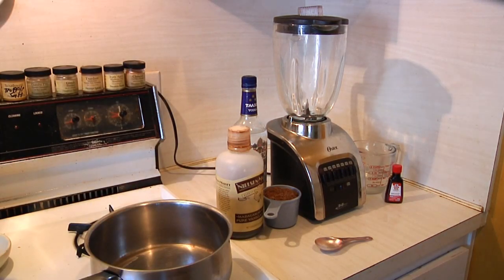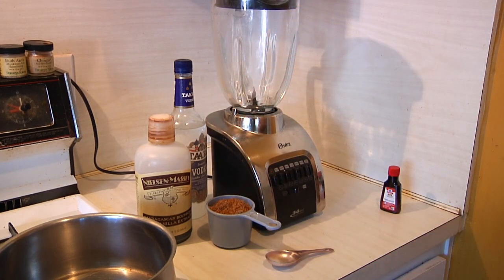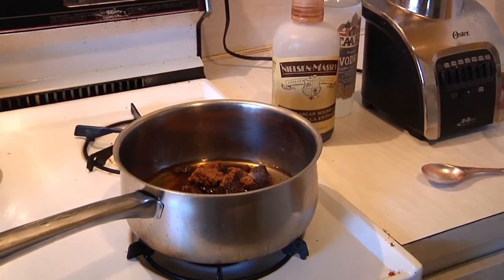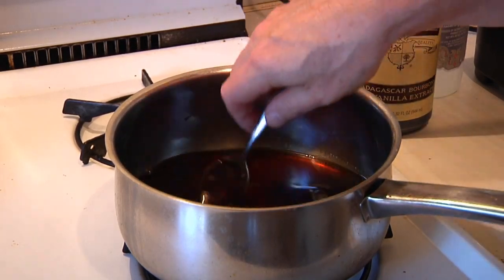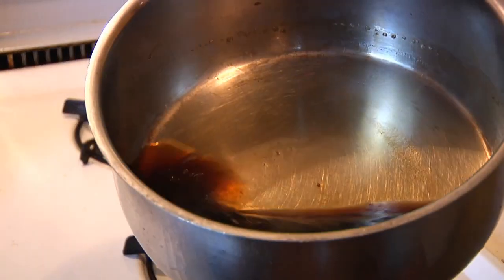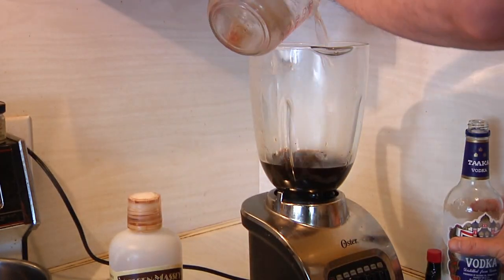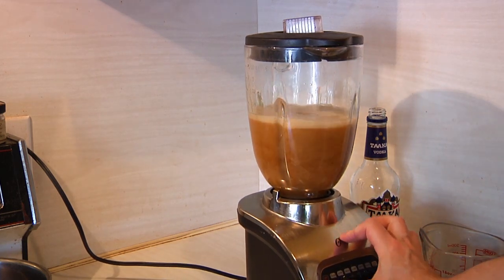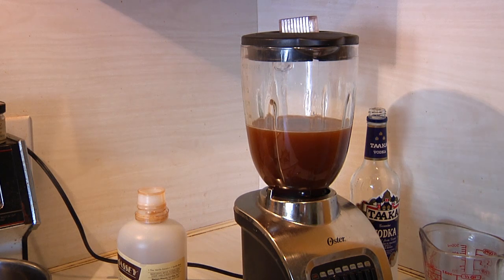Homemade Amaretto for $5 a Pitcher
Here's how to make a pitcher of amaretto liqueur for less than $5.